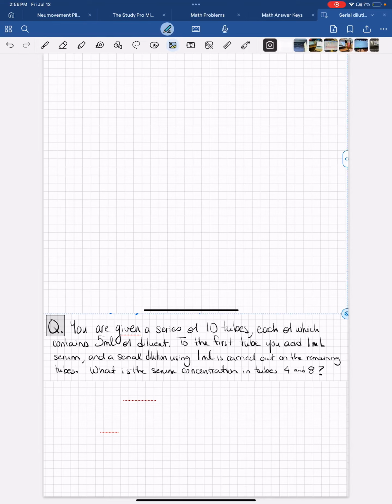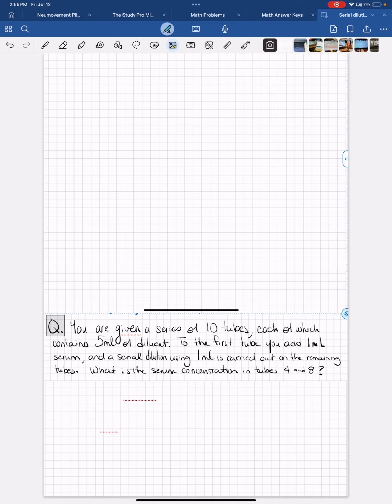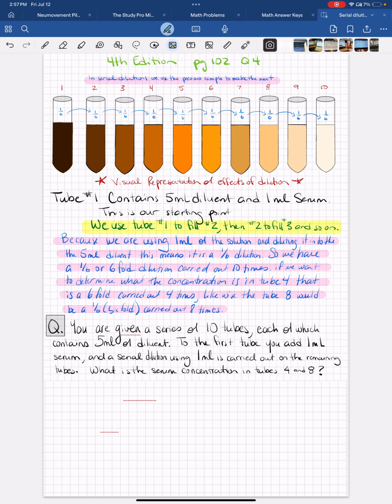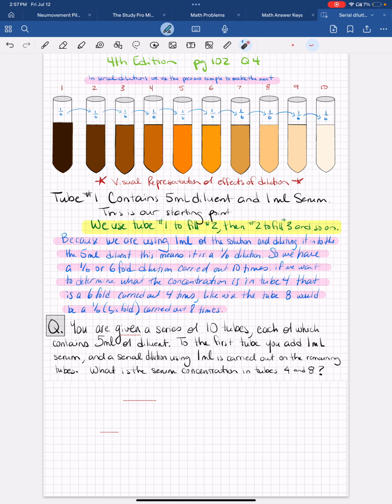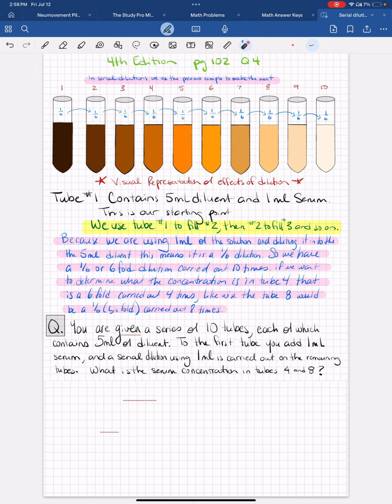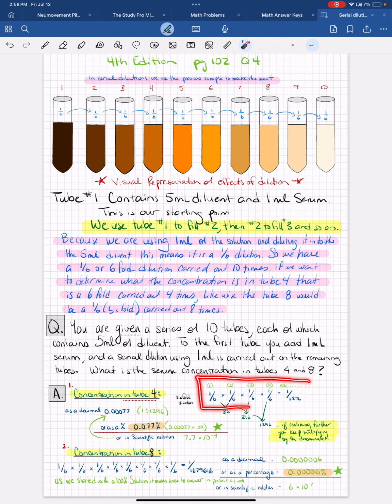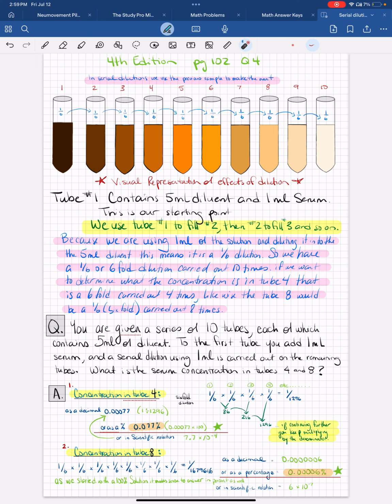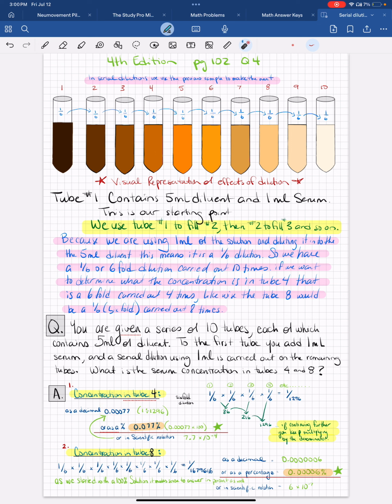Serial Dilutions; How do we know how to set up our equation?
Text book question 4 pg 102. Fourth Edition Essential calculations…